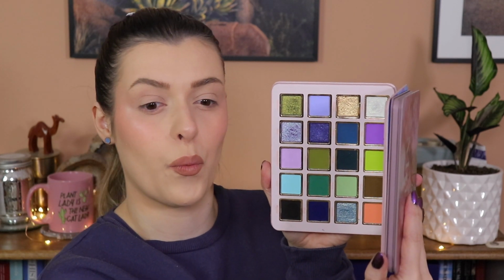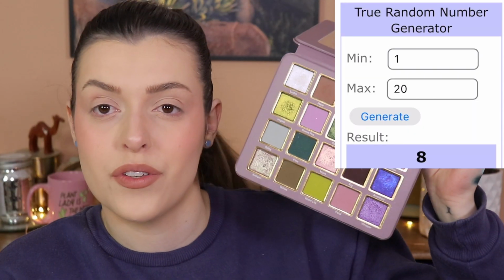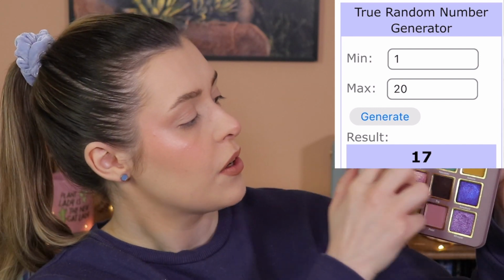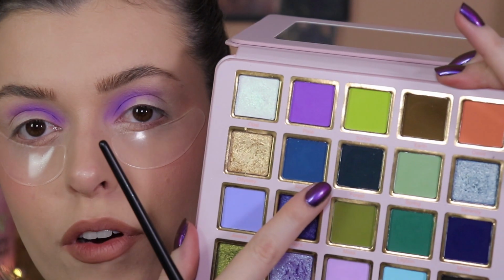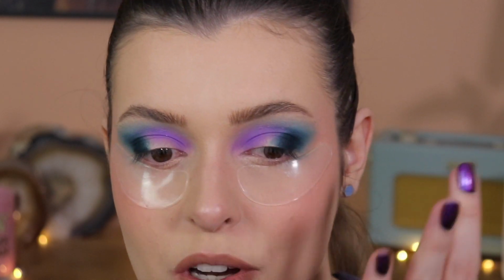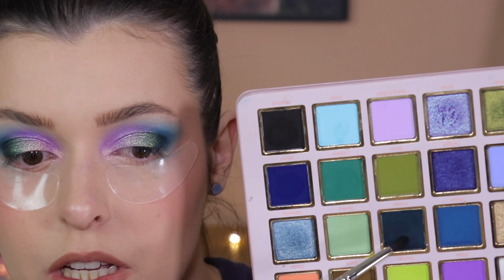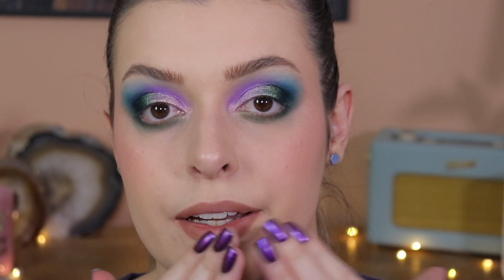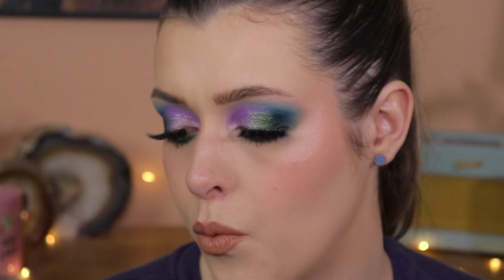Palette Bingo - Cosmic Brushes!! | Makeup with Meg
Hey Guys! Today I will be doing a palette bingo with my two coveted cosmic brushes palettes, hoping to create something colourful with an air of grunge!

- Cosmic brushes muse palette
- Cosmic brushes Serenity palette
- Barry M Take a brow Shape and define brow gel
- Nars Sheer Glow foundation, L4 Deauville
- MAC highlighter, soft and gentle
- Nabla skin bronzing, Ambra
- Kaleidos mono blush, Ecstasy
- Unicorn Lashes, Bubble Pop
- Rimmel London, 56 boho nude
- Glamlite eye-cing eyeshadow base
- MAC Lipliner, Stripdown
- Coloupop creme gel liner, Teaspoon
- Urban Decay Brow Beater, Taupe